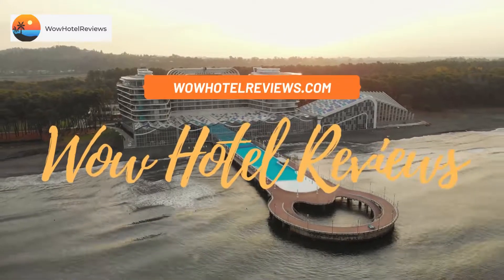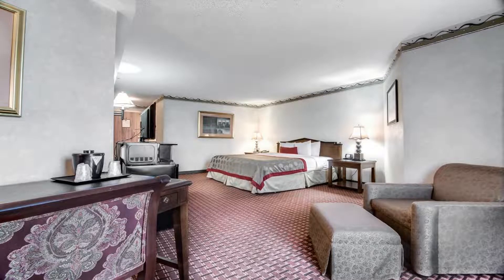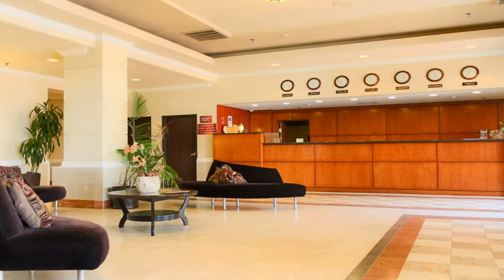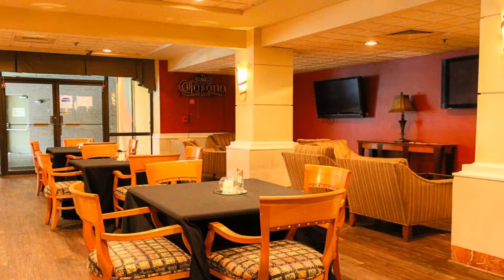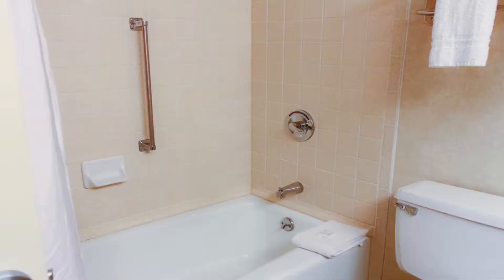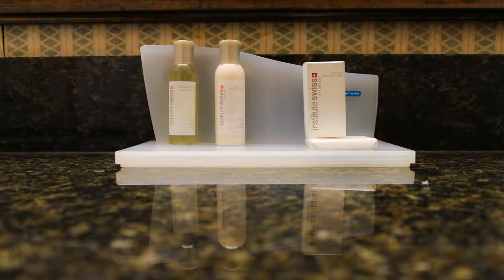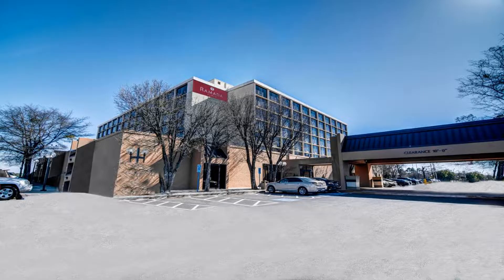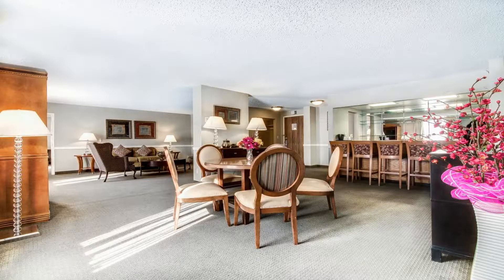Ramada Plaza by Wyndham Atlanta Airport Review - Atlanta , United States of America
Ramada Plaza by Wyndham Atlanta Airport

Ramada Plaza by Wyndham Atlanta Airport locate off Interstate 285 Exit 62. A transfer service is provided to Hartsfield Jackson Atlanta International Airport, which is 3 mi away.
Free WiFi, cable TV, and a seating area are standard in each Ramada Plaza by Wyndham Atlanta Airport. Extras include towels and free toiletries.
The hotel is less than 14 mi from Atlanta city center and the Georgia Aquarium. Turner Field, home of the Atlanta Braves, is 20 minutes’ away by car. Atlanta Motor Speedway is 23 mi away.